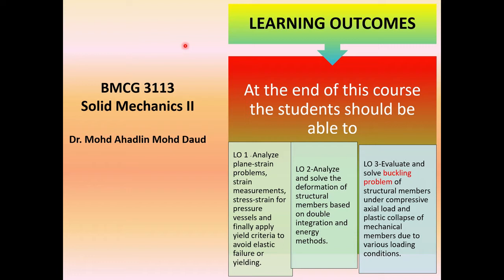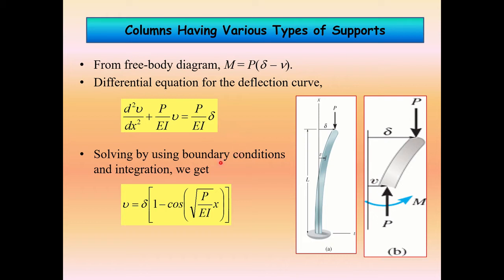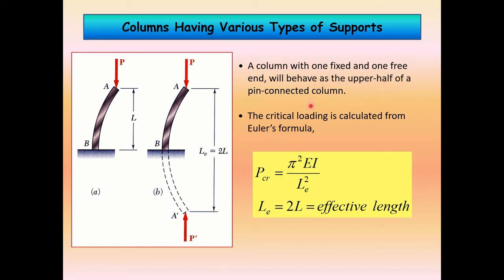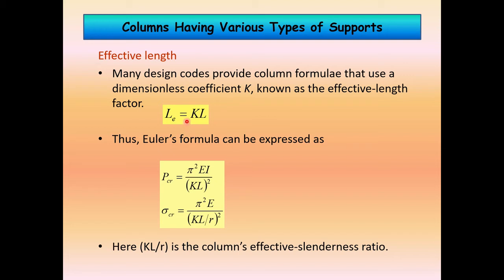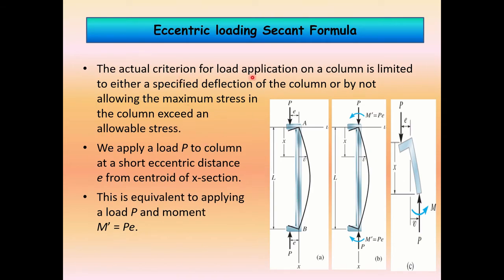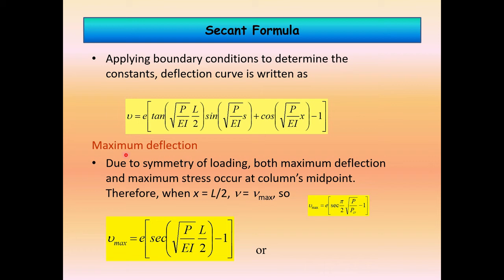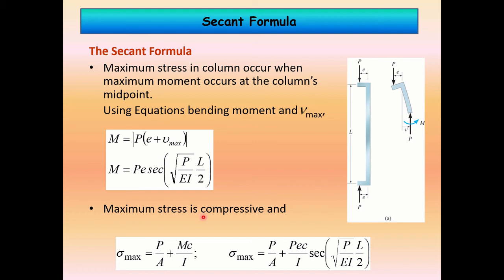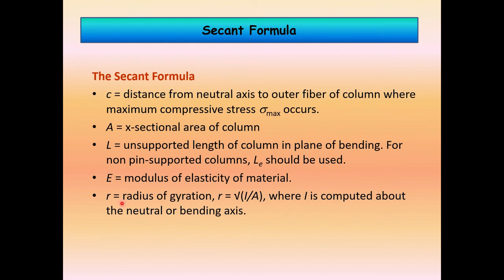Column Eccentric Loading Theory